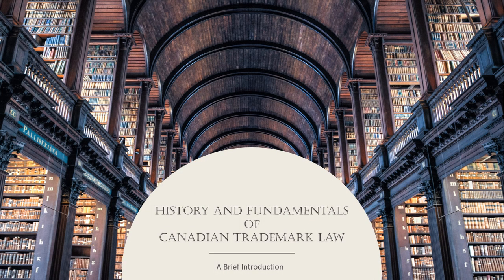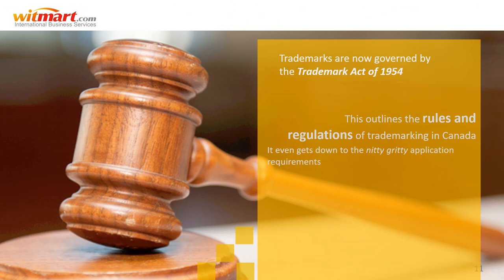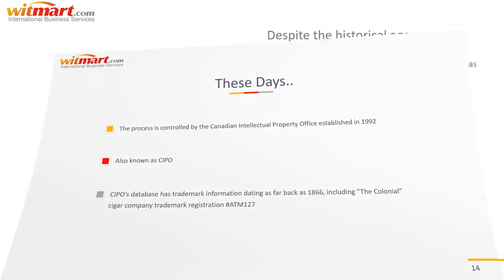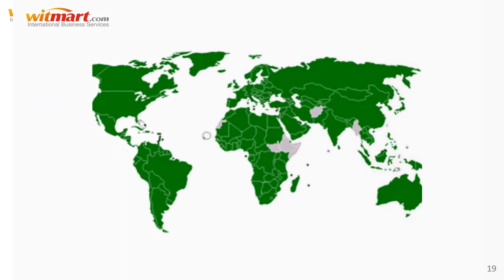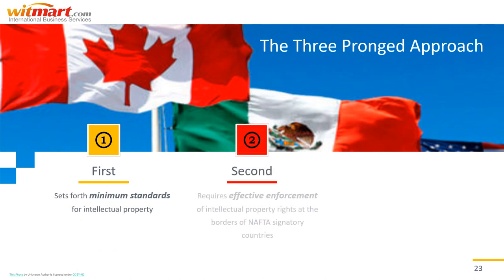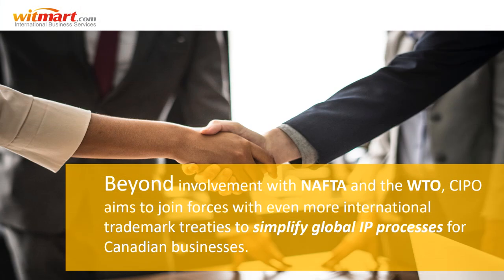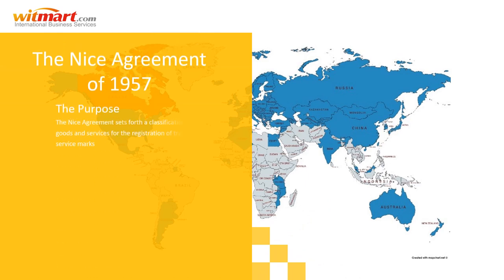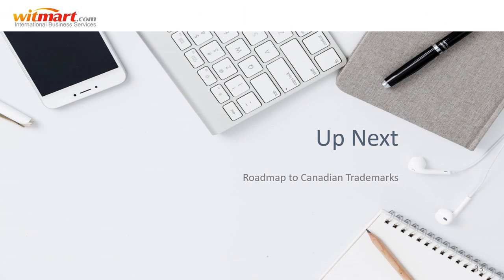History & Fundamentals of Canada Trademark Law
This video offers a brief overview of the essential trademark basics and the history of trademark law in Canada. Here we kick start the launch of our trademark video series with a look at where our country has been, so you can make the most of where the industry stands now and where it’s headed in the future.

About Witmart
Witmart is an online technology company that provides innovative, efficient and international trademark services to companies of all sizes.

Our mission is to provide affordable and high-quality trademark services to help businesses connect and grow. In collaboration with top international law firms in multiple jurisdictions, Witmart offers intellectual property expertise with a personal touch. Our clients have one-on-one access to our trademark consultants, specialists and paralegals, empowering business owners to make informed decisions to protect their brands worldwide.